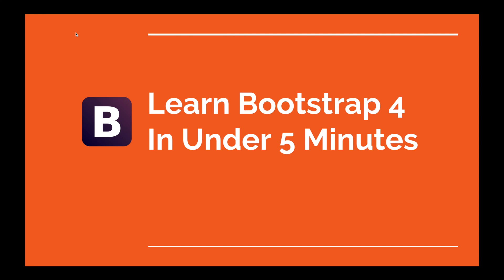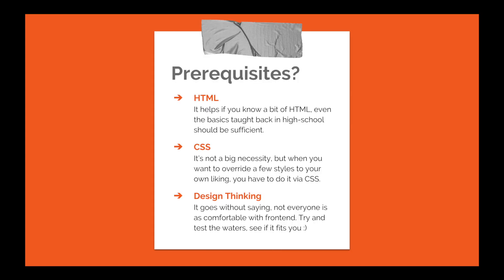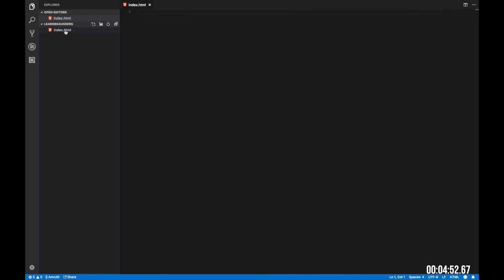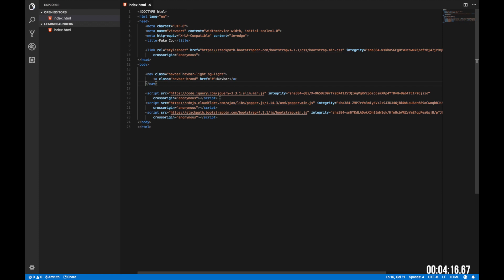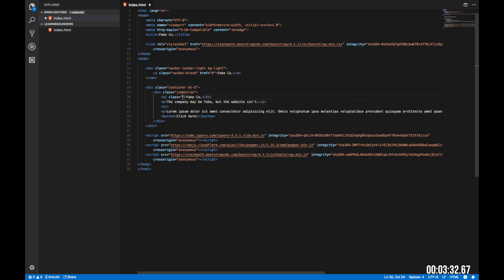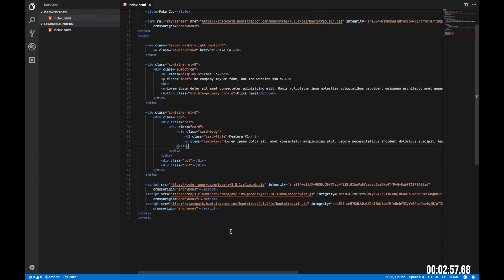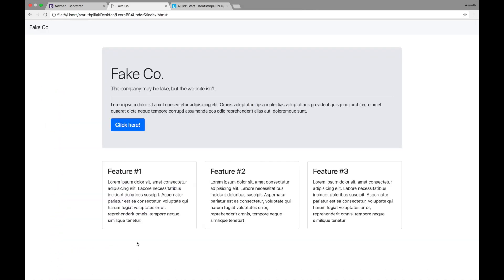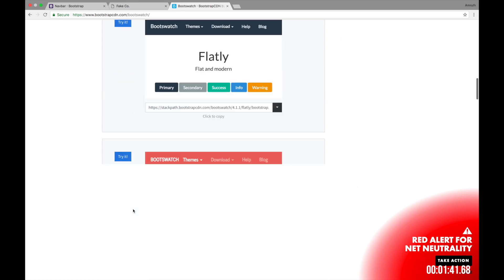Learn Bootstrap 4 in Under 5 Minutes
I've always loved teaching, and just recently, I was inspired by my friends who asked me to create videos such as these and upload them online on YouTube, where everyone can see them. I was really skeptical at first, because I am very conscious about my voice, but I had to overcome that no matter what, and voila!

Here's the first video of the Learn X in under Y minutes series, where I try to explain a development/tech related language/project/topic in under a specified time. I show you just enough to get the basics and spark an interest in you.

Do let me know if this is something of your taste, do let me know if I've gone too fast and maybe I should switch to 10 minutes. Please do let me know if you have any comments whatsoever, because as this is my very first video, I'll consider making future videos depending on the feedback of this one.

And here's the link to the Bootstrap 4 Columns page that I have explained about: